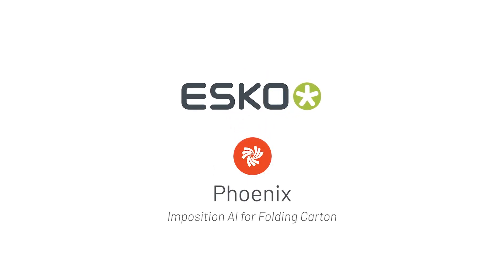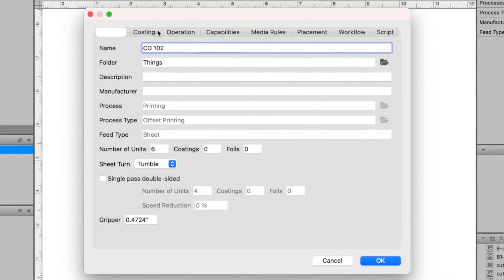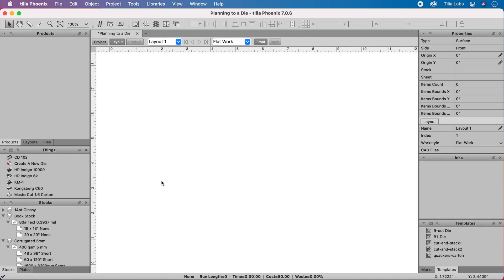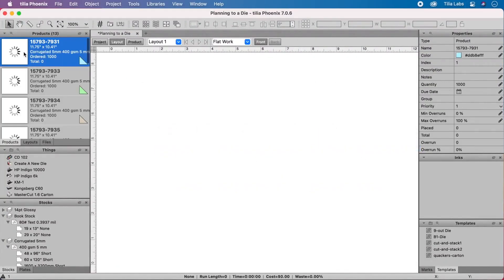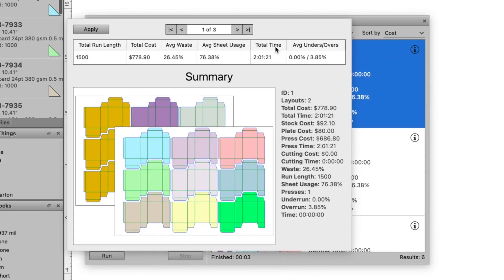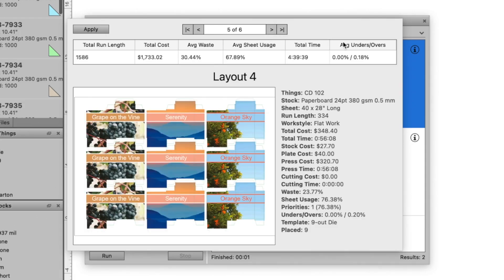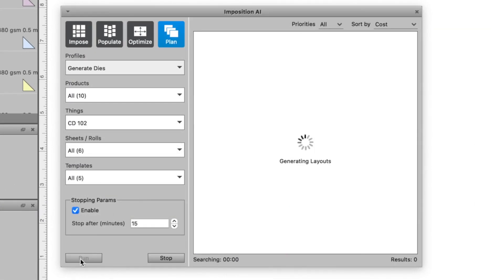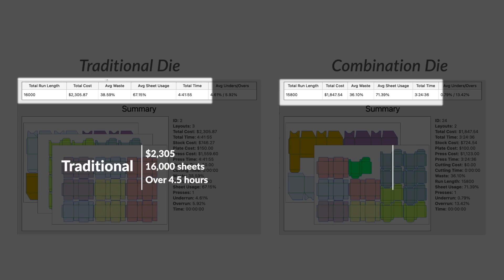Intelligent Carton Imposition with Esko Phoenix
Intelligent Carton Imposition

Auto-populate die cavities based on quantities.
Identify and resolve bleed overlaps automatically.
Generate optimal sheet layouts based on cost.
Data-driven marks for automated imposition.